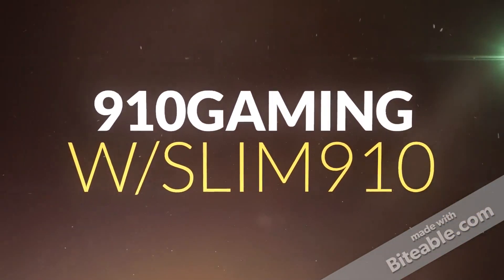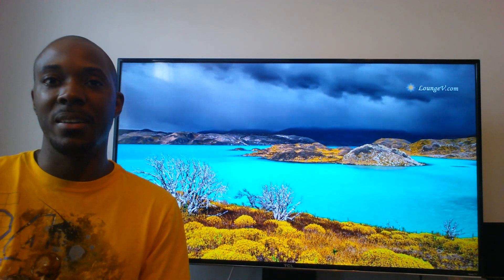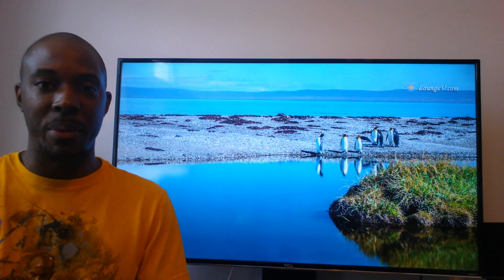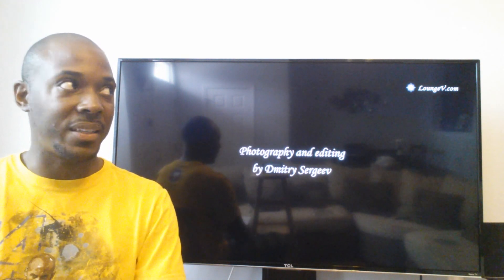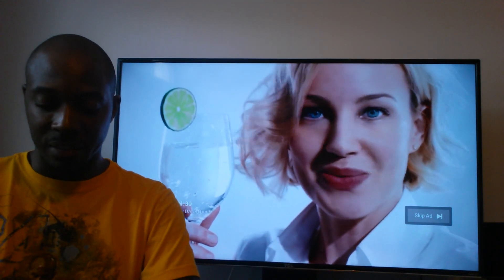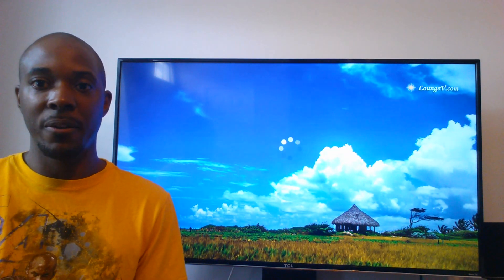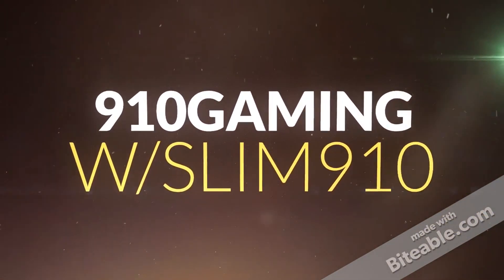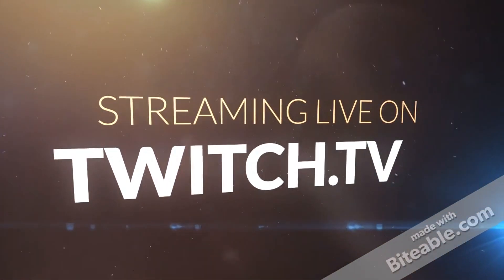TCL 4K TV Picture Settings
I constantly scour the internet for picture setting for this TV and after finding a few and tinkering with things these are the settings that I am pleased with.
Picture Brightness- Normal
Picture Mode- Enhanced (4k Viewing only) Movie mode for normal viewing
Picture Size- Auto
Dynamic Contrast- Off
Backlight- 80
Brightness- 50
Contrast- 80 (4k) 50 for normal viewing
Sharpness- 0
Color- 57 (4K) 50 for normal viewing
Tint- 0
Color Temperature- Normal